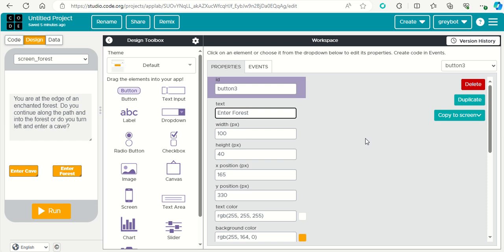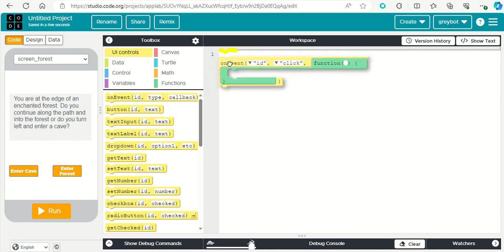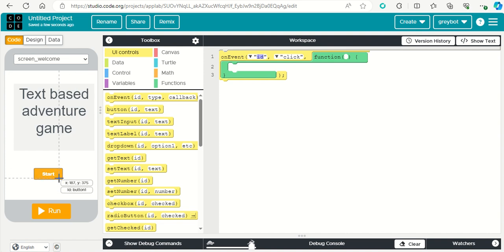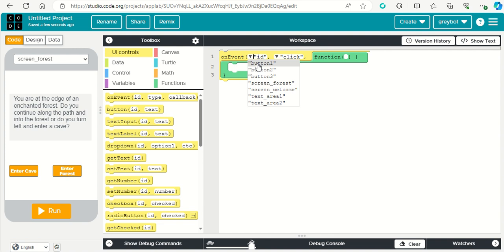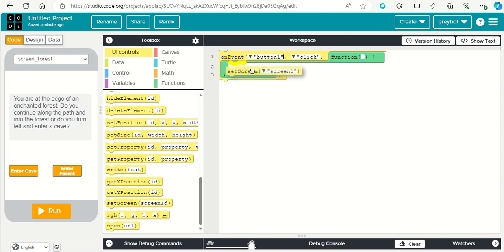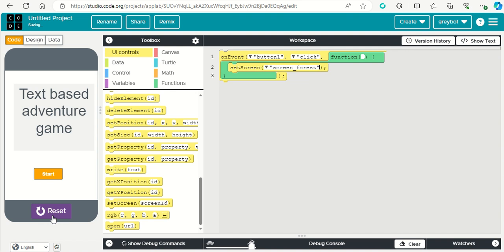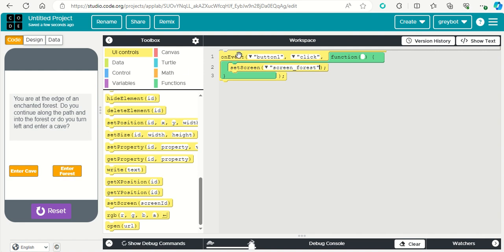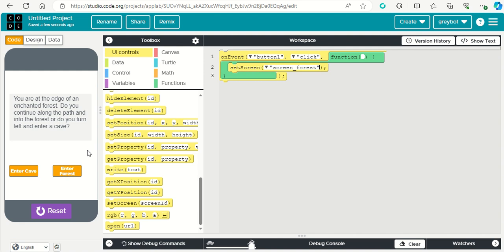App Lab: Add code to a button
Short tutorial videos explaining how to add code to a button to change to another screen